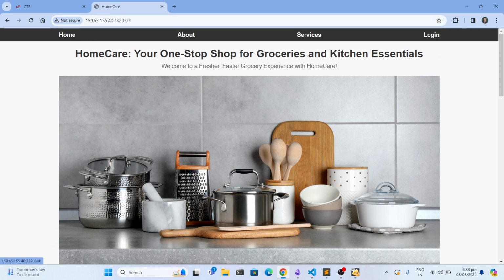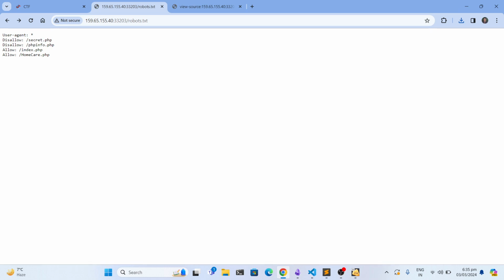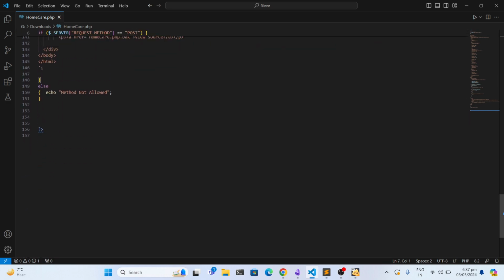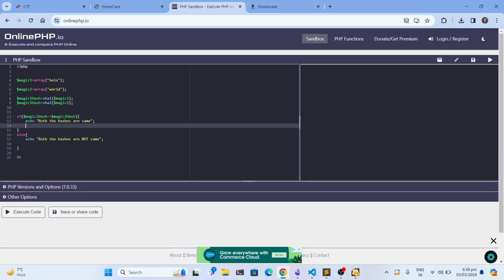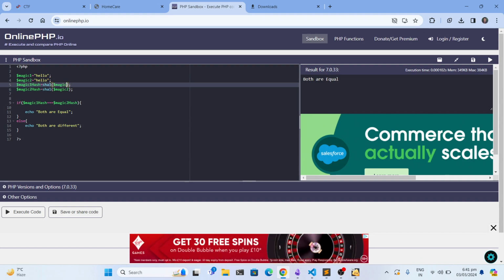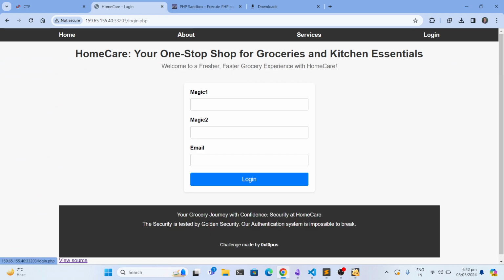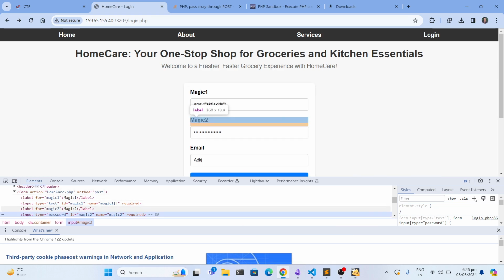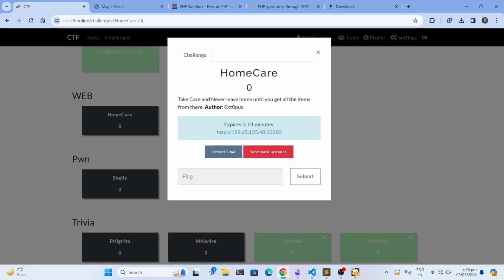SHA1 Hash Vulnerability in PHP | NaSCon'24 CTF Walkthrough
In this video, I walk you through the NaSCon'24 CTF challenge that I created. SHA-1 was used in the older version of PHP, which was not calculating the hash in a secure way. The SHA-1 algorithm always expected a string to be passed, but in this case, an array was being passed in the POST request, to break the logic.